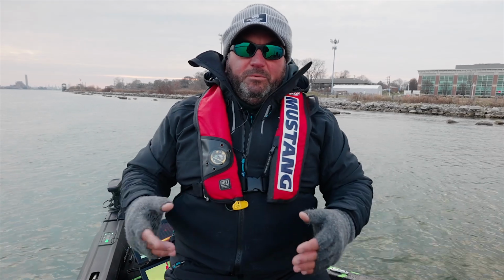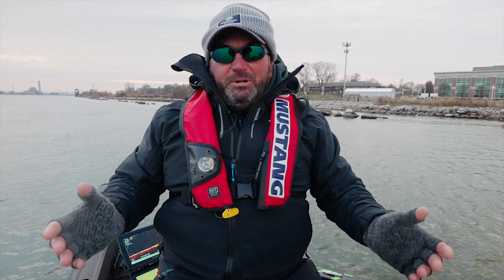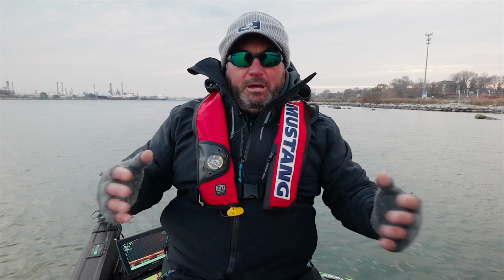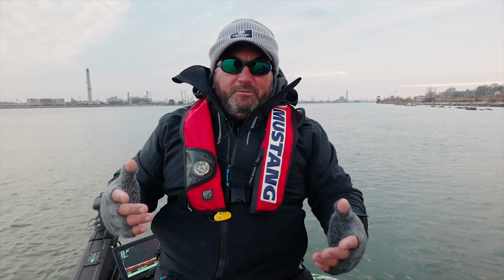Finding Walleyes on River with Forward Facing Sonar tip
Tommy Kemos explains how he searches for fish on river with forward facing sonar